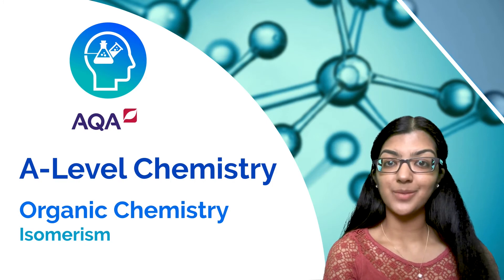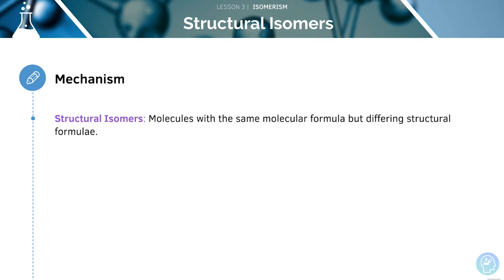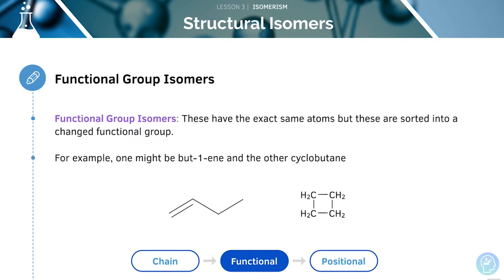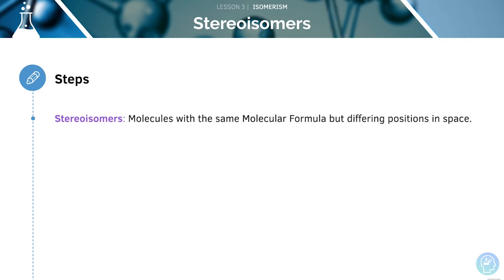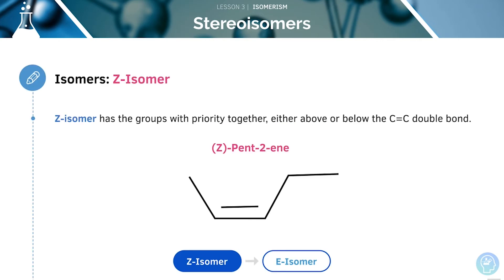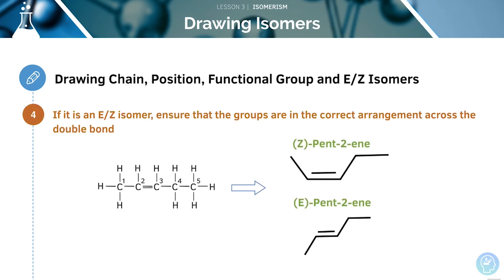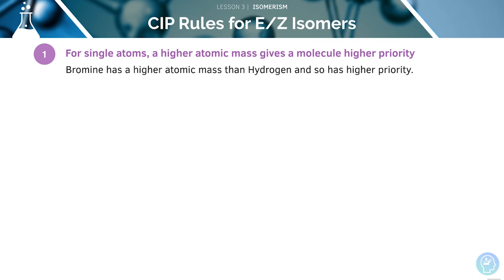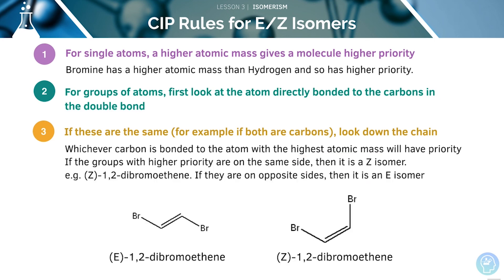AQA A Level Chemistry: Isomerism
Today you’re going to learn about Isomerism from the A-Level Chemistry AQA Specification and feel confident about exam technique! alongside our textbook and free flashcards.
A-Level Chemistry especially for AQA can be tough but fortunately we’ve made this tutorial to help you score the A* you need for questions on Isomerism. ✅